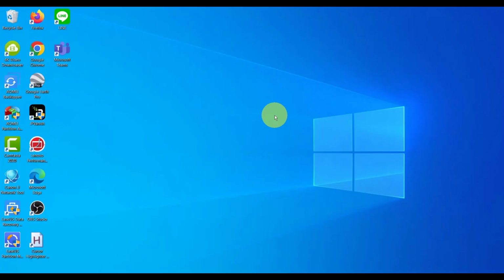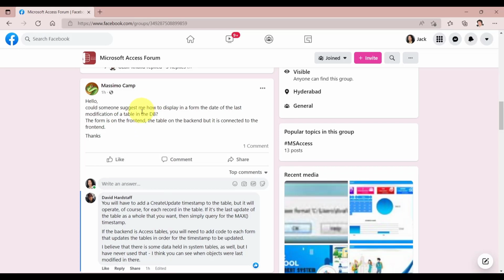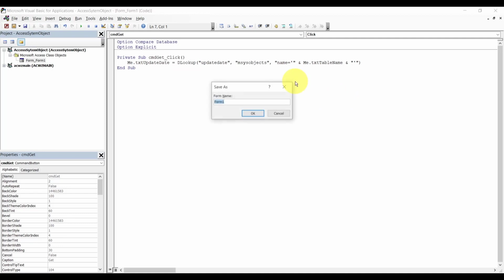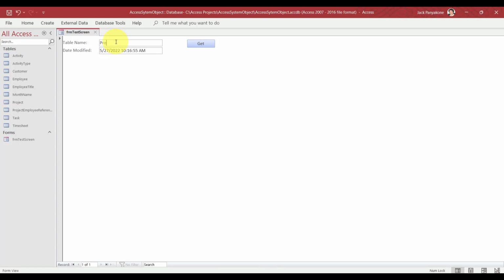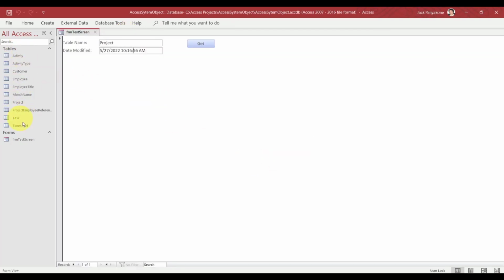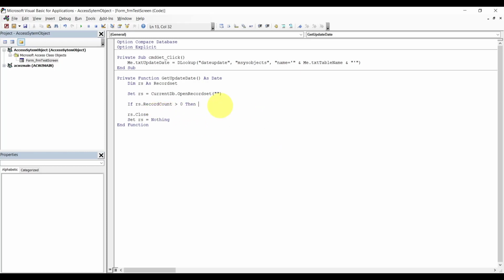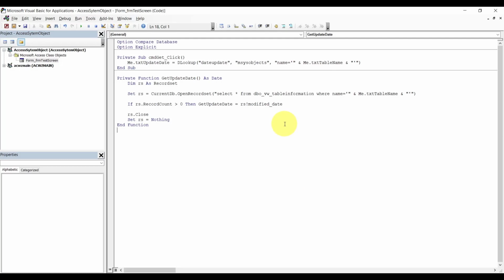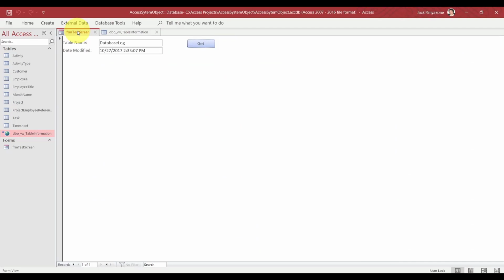Display last update date for the table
In this step-by-step MSACCESS TUTORIAL video, we are going to display the recent modified date for a table – or tables.

In this step-by-step Display last update date for the table video, we are going to display the recent modified date for a table or tables.

Microsoft Access Developer